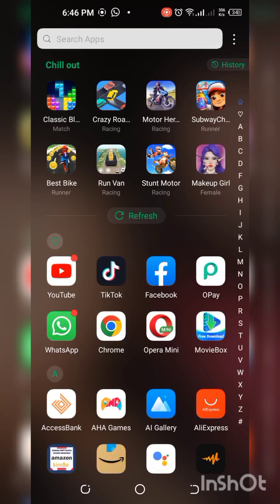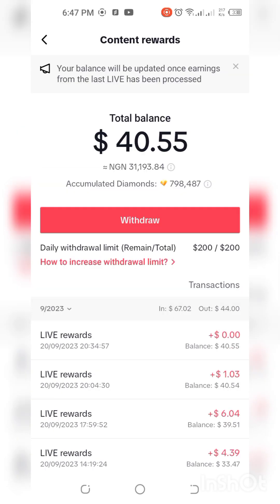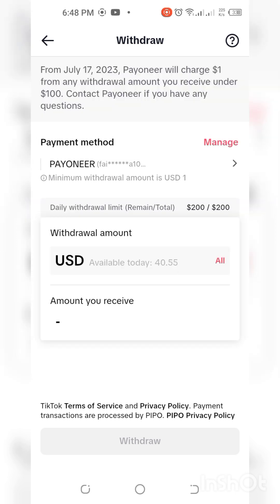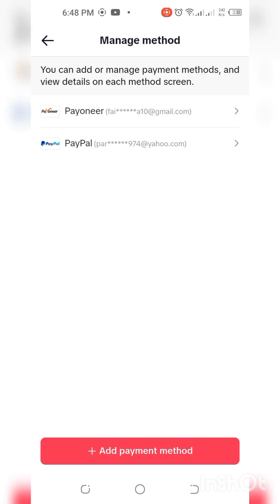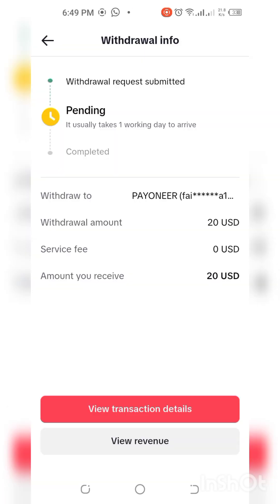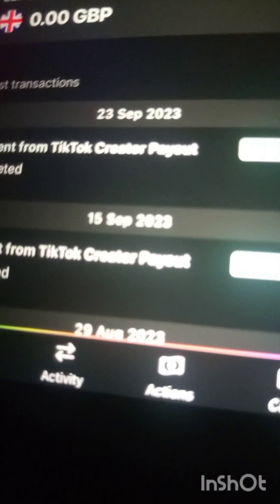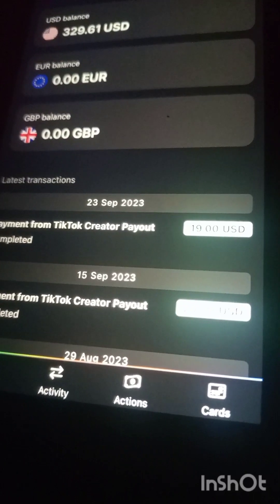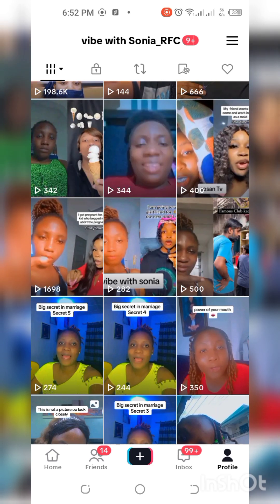How to link and withdraw money from TikTok using one method ONLY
in this video I did a detailed tutorial on how you can link nd withdraw your money from TikTok